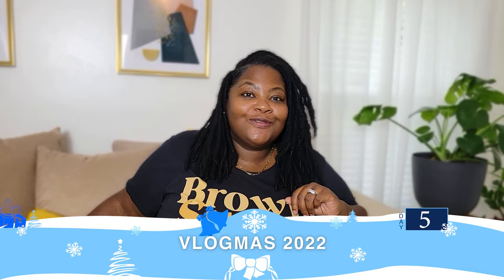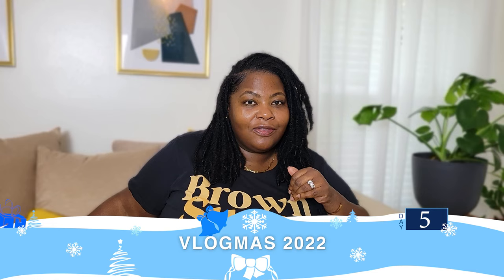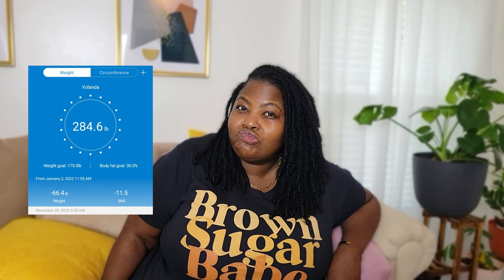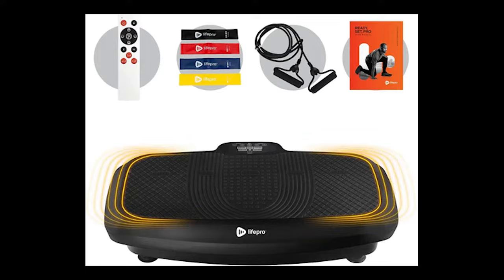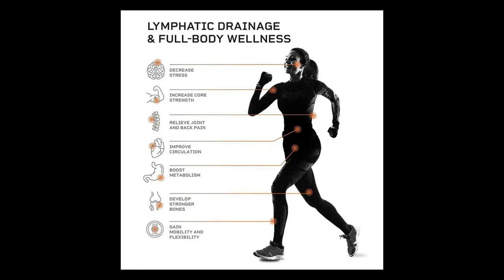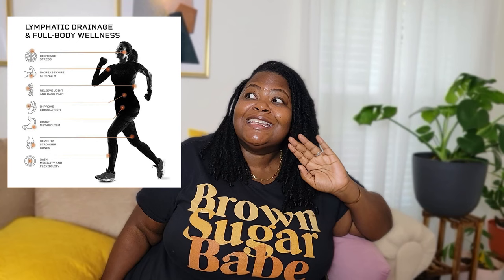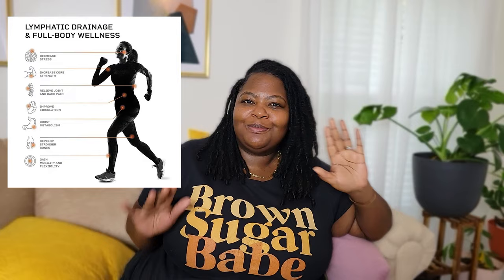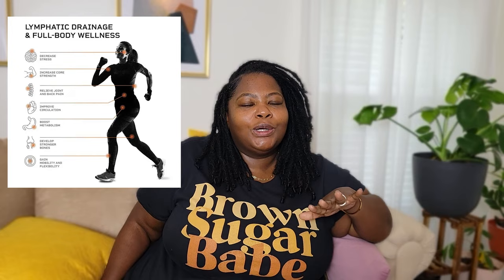VIBRATION PLATE Exercise Machine for FAT LOSS | Weight Loss Journey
Or copy this link and paste in your browser:

LifePro 3D Vibration Plate Exercise Machine - Dual Motor Oscillation, Pulsation 3D Motion Vibration Platform - Full Whole Body Vibration Machine for Home Fitness

The Christophe Fam channel was created to keep our extended family in the loop on the happenings in our lives. It has since evolved as Yolanda's interest in videography and editing have grew. We now love to share the things and moments that bring us joy and/or improve our lives in hopes of it doing the same for you!

work out at home, home fitness challenge, at home workout,